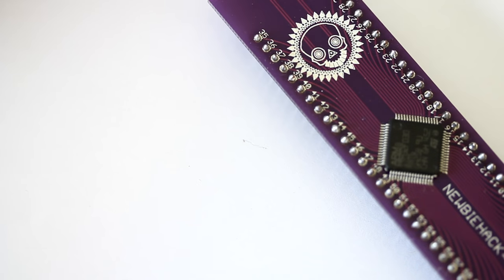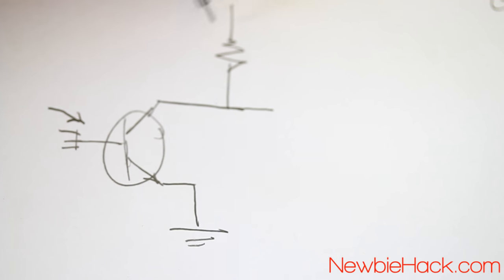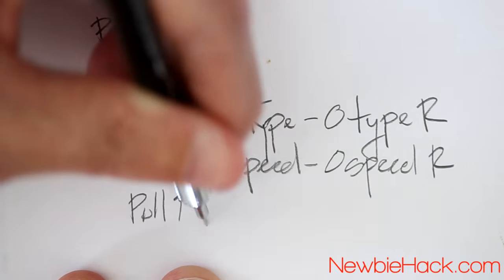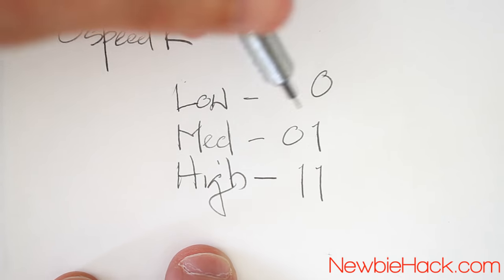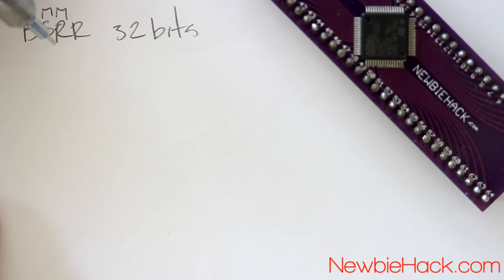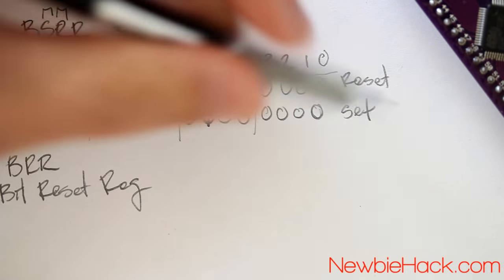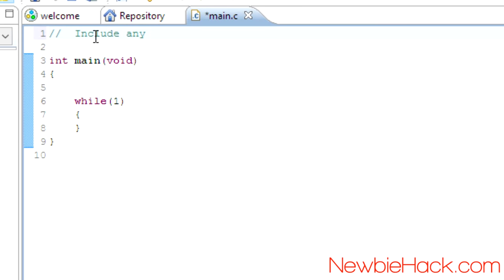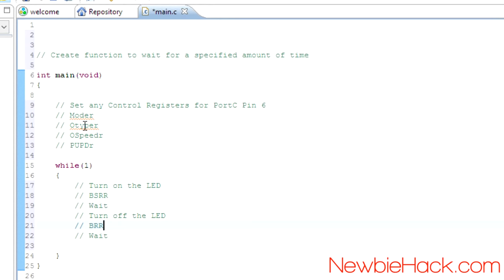6. How to Output to a Pin to Blink an LED for Arm Microcontrollers - GPIO Tutorial Part 1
Learn about the output state of the GPIO (General Purpose Input Output).  See how the GPIO pins are controlled and the registers used to apply a high or low state on a pin.  To see this output, an LED will be used and will light up when a high state is applied to the pin and turn off when a low state is applied to the pin.  Learn the control registers of ModeR, OTypeR, OSpeedR and PUPDR to control how the GPIO pins behave.  Learn the BSRR and BRR registers are used to actually apply the high and low signals on the pin.

Equipment that I use to make videos:
3D Mouse to rotate/zoom/move the object (Must have for CAD!!!)